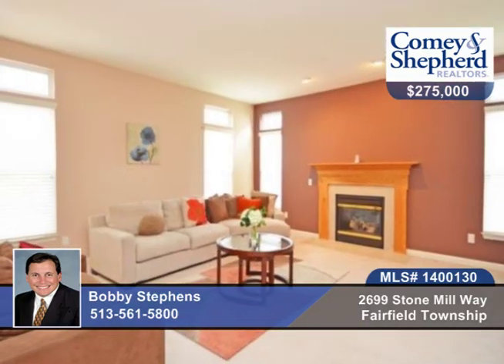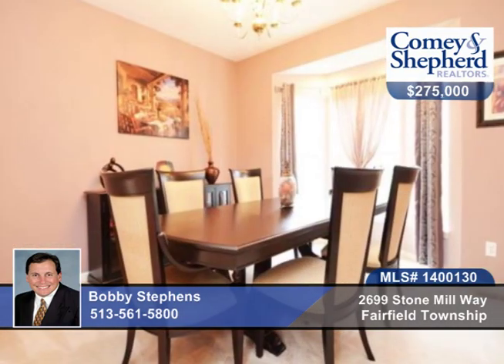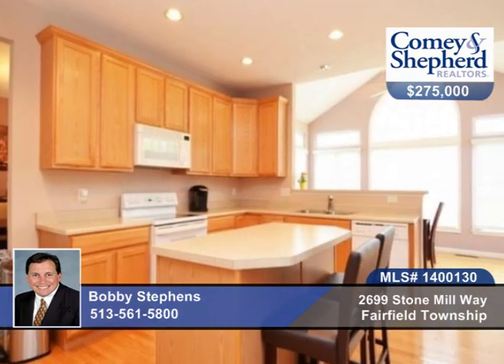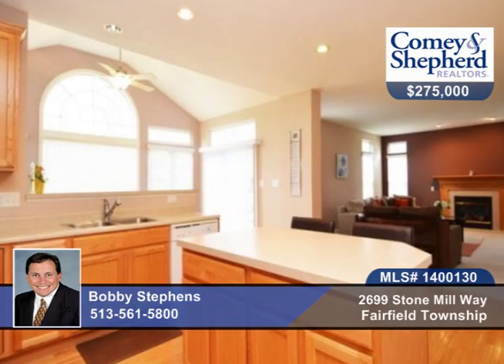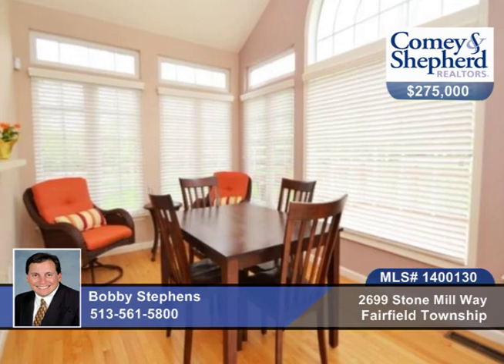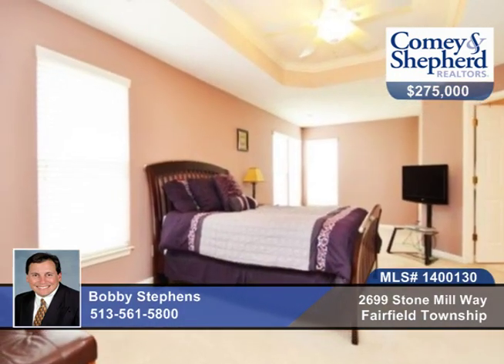2699 Stone Mill Way Fairfield Township, OH Homes for Sale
2699 Stone Mill Way, Fairfield Township, OH
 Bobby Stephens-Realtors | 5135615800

Simply perfect, cul-de-sac, huge open floor plan, fin LL, ideal setting, master suite, eat in kitchen, outdoor deck, move in condition, Walden Ponds.